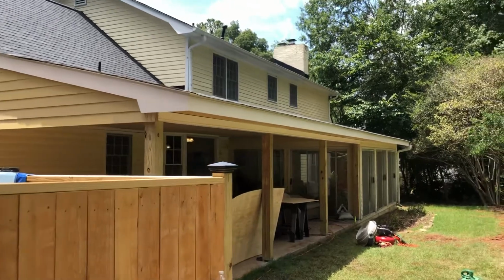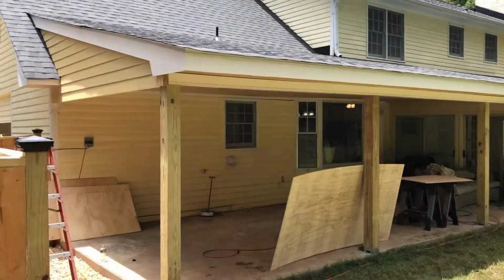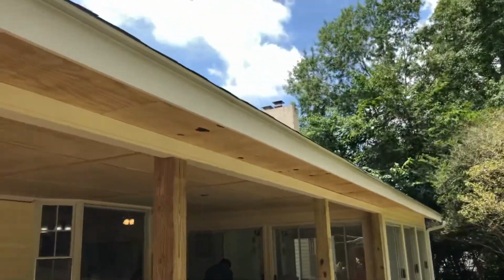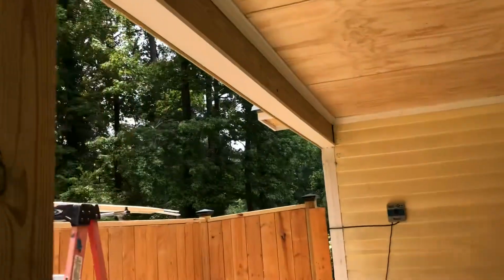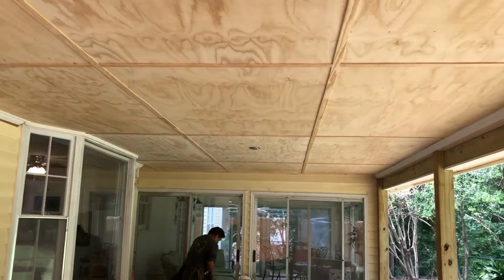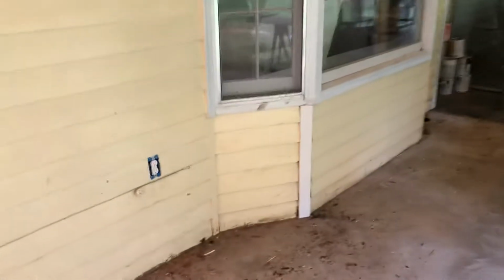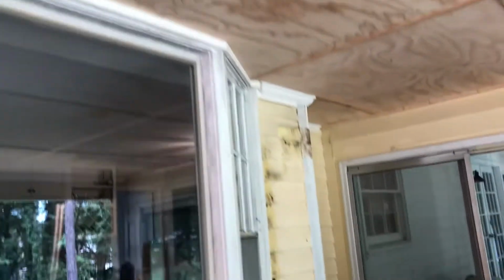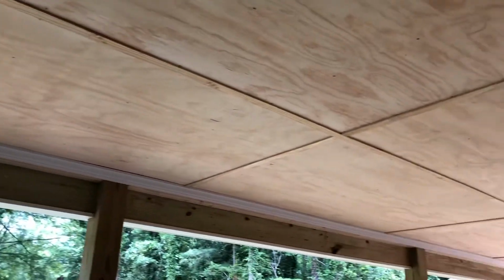Patio roof install completed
Patio roof, exterior carpentry & outdoor living